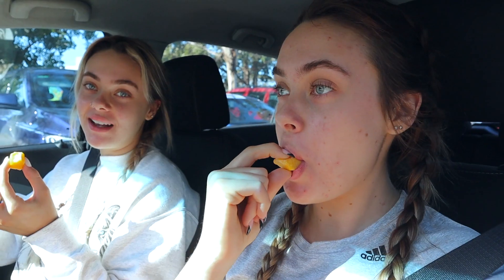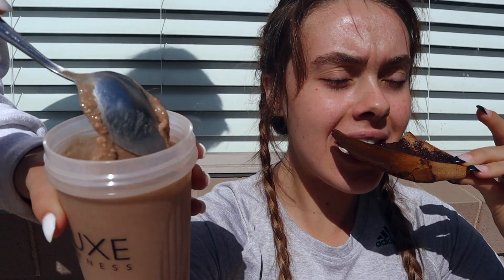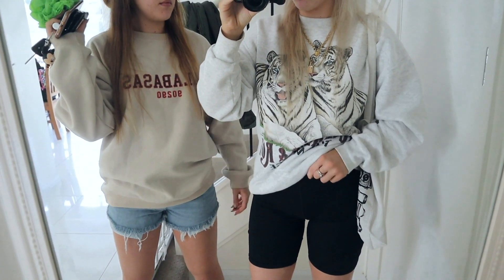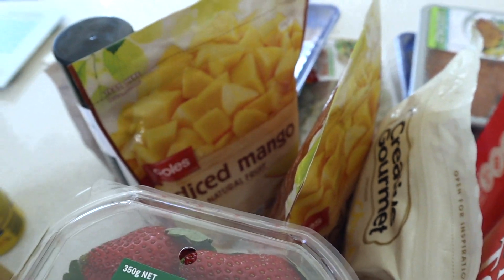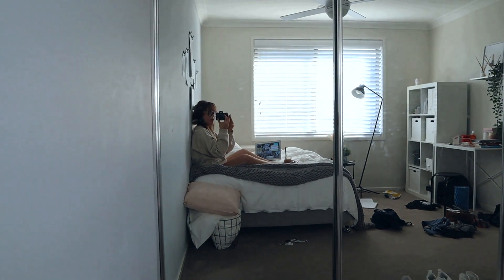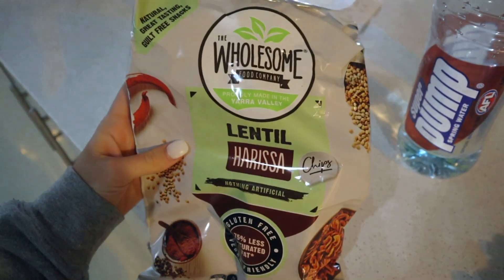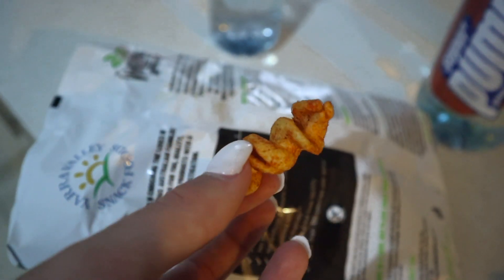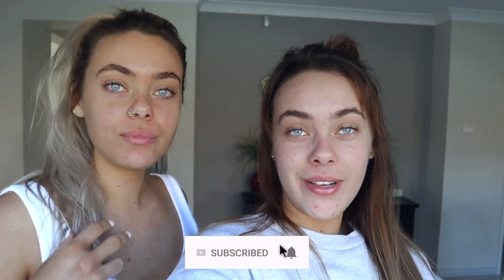Workout With Us & What We Eat In A Day! (Healthy Lifestyle, skin updates)| Mescia Twins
Hey Queens!!

Enjoy this little updated health/fitness vid + Getting back on Track :)

PT Workout:
Warmup:
Banded Crab Walks + Kicks

30sec on/10sec off
- Kettle Bell Squat + Raise
- Kettle bell Swings
- Push Ups
X 4-5 Rounds

Workout:
- 10x Squats (3 rounds)
- 6x Heavier Squats (3 rounds)
- 10x Deadlifts (3 rounds)
- 6x Heavier Deadlifts (3-4 rounds)

Circuit:
- 3x Heavy Deadlifts
- 12x Goblet Squats
- 10 Bodyweight lunges on each leg
3 Rounds

We are so so grateful for every single one of you and thank you for sticking around and being apart of our journey every day! xx

If you made it this far wow you're amazing haha! Comment a 🌹xo

We love you all so so much!
Muah xoxoxox